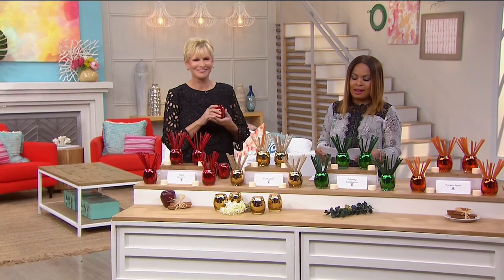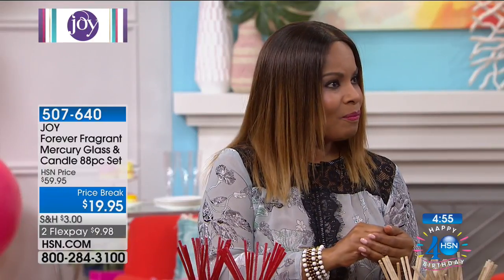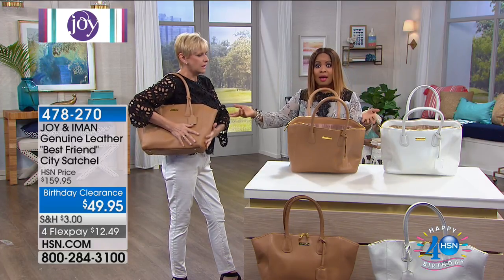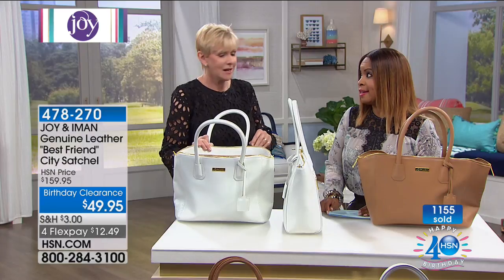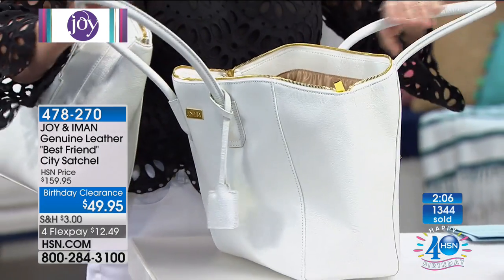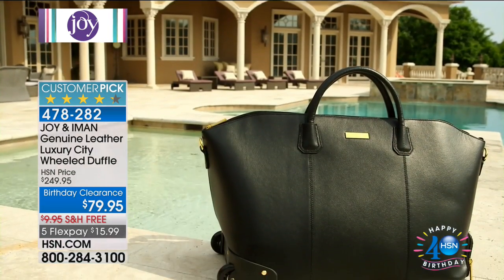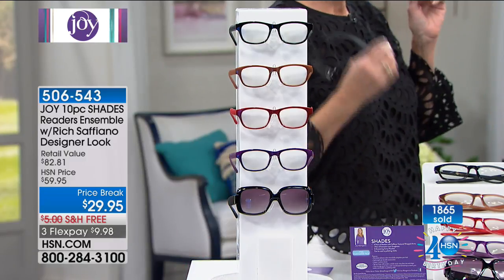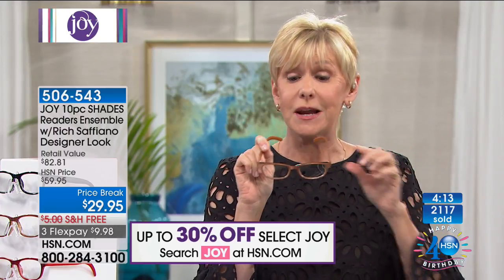HSN | Joyful Discoveries by Joy Mangano Celebration 06.26.2017 - 03 PM